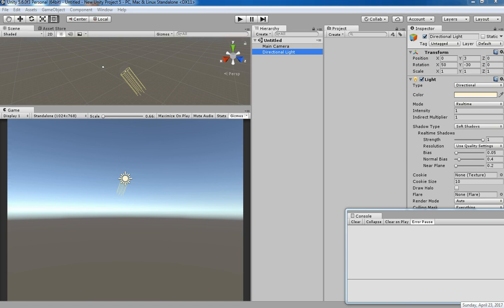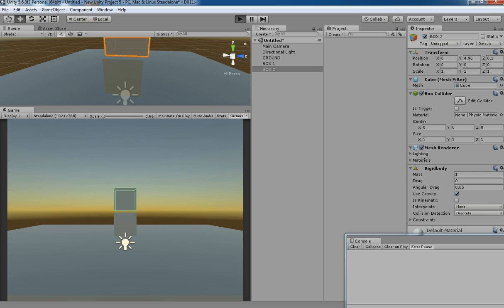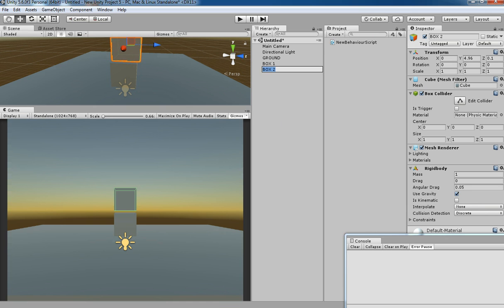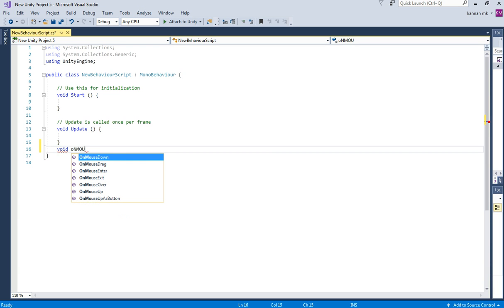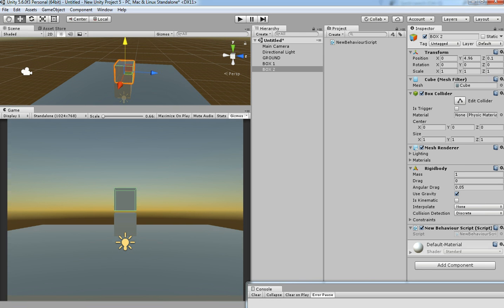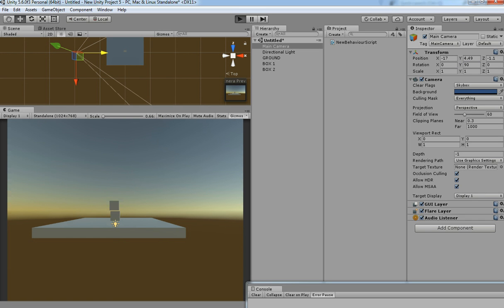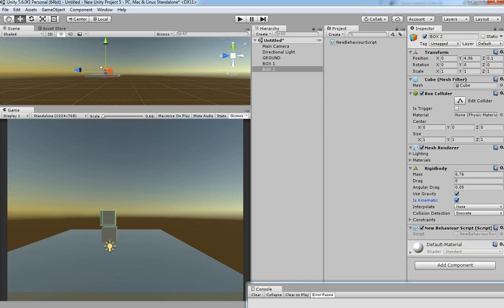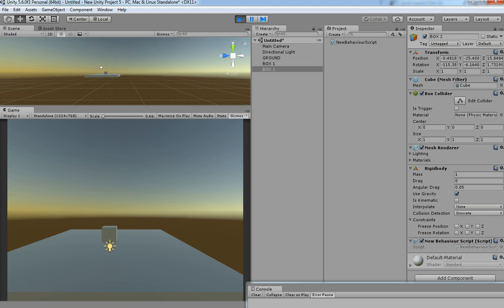AddForce - Unity3d Tutorials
The force is nothing but a push or pull applied over the object.int this video we are going to see How to use the AddForce function to move a physics (rigidbody) object in unity3d.